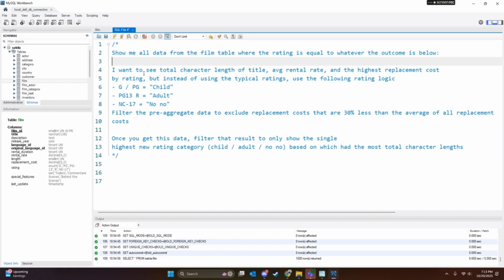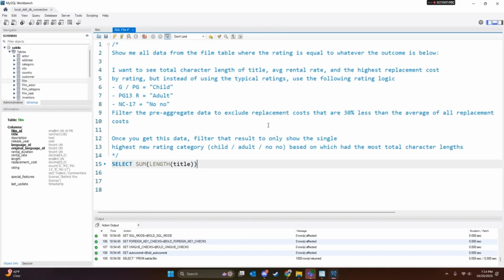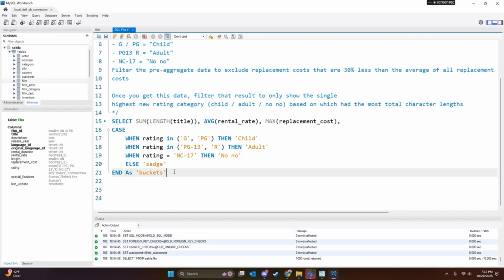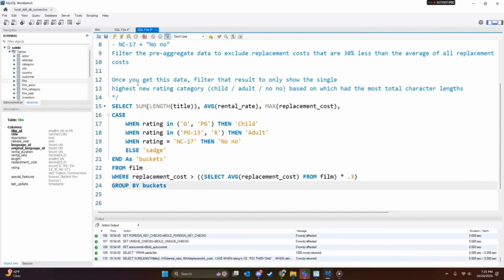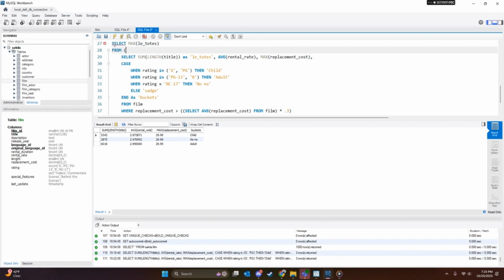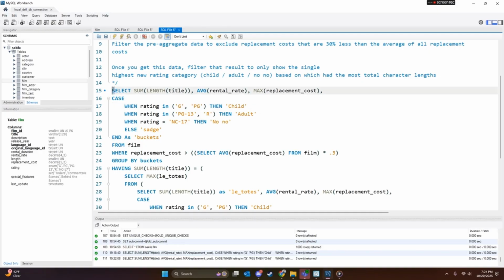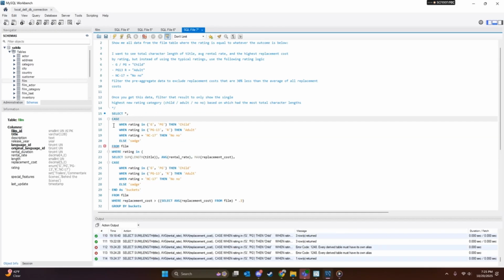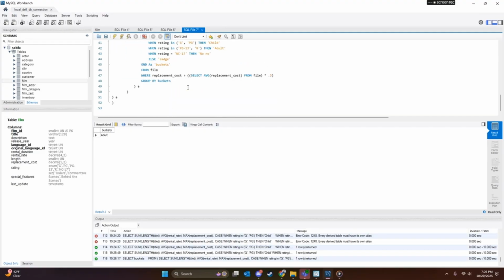test prep with bro baron (exam 2)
buckets